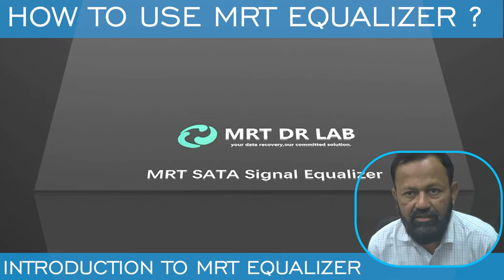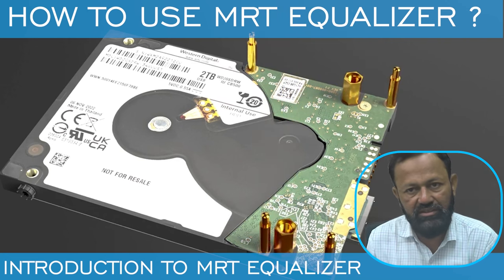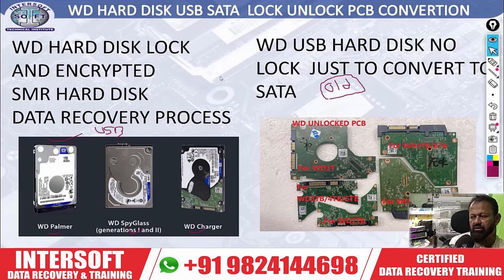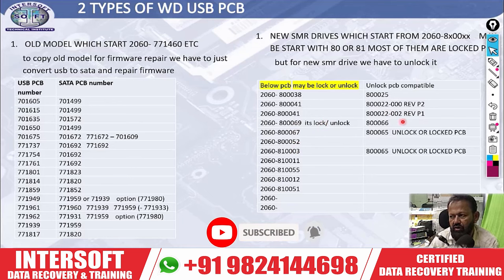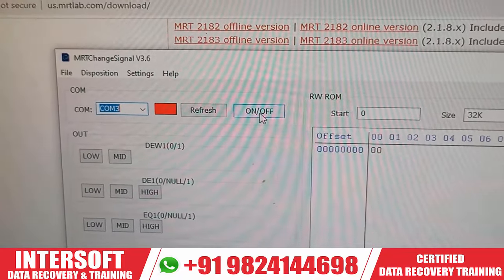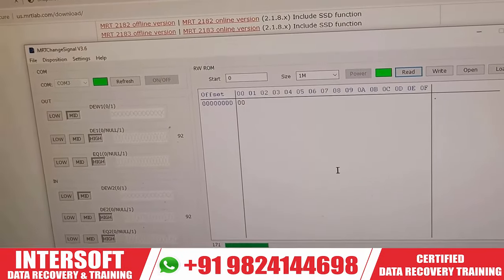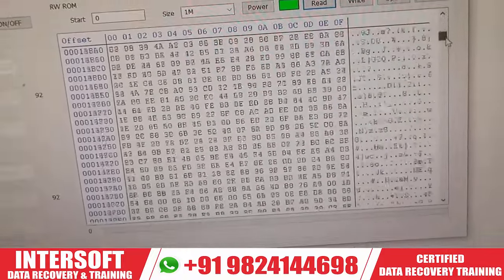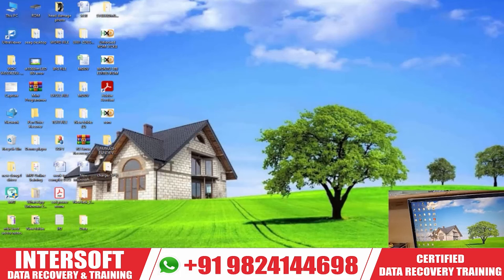HOW TO USE MRT EQUALIZER TO UNLOCK AND RECOVER DATA FROM HARD DISK | MRT TOOL | DEMO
Data Recovery videos links

| Thanks |